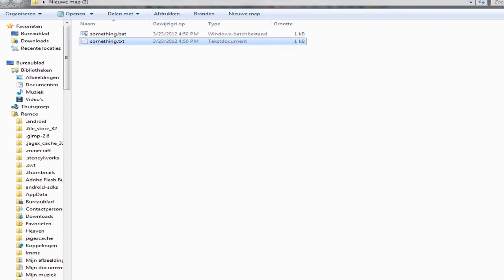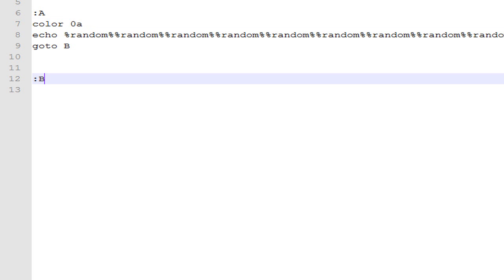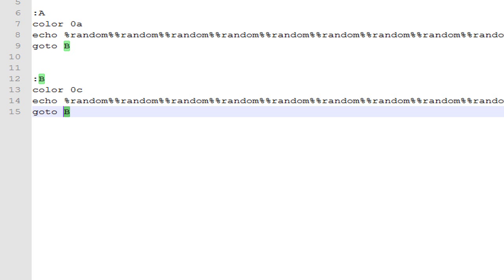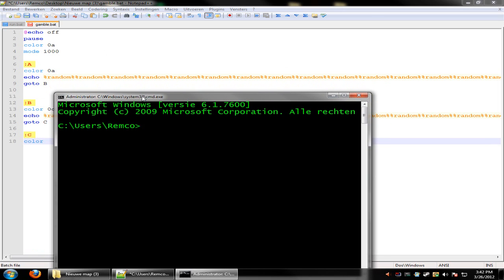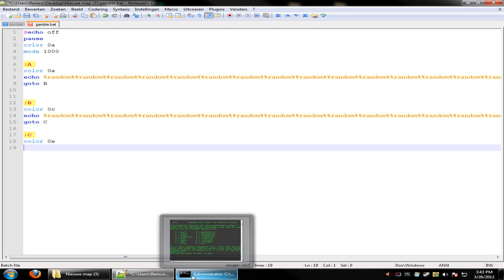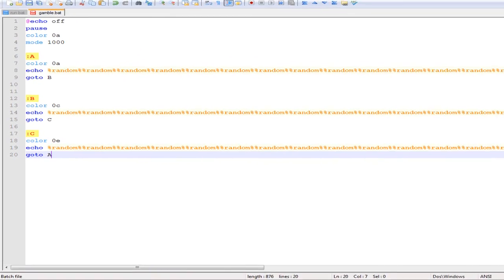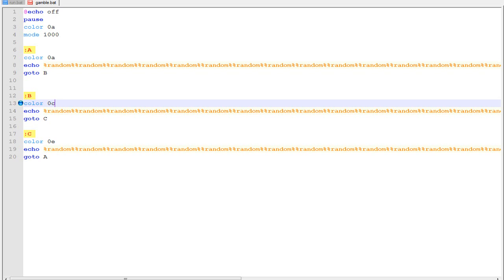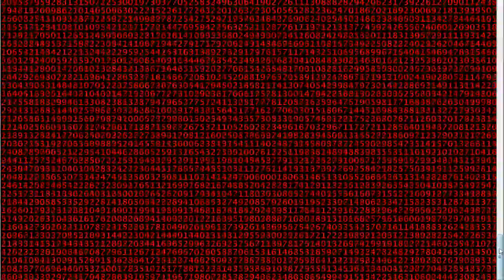★Cmd Gamble Game Tutorial★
In this video i show you how to make a basic gamble game + explaining the rules in cmd
[easy] [begginner]

any suggestions for cmd tutorials? ask me below aswell! :)